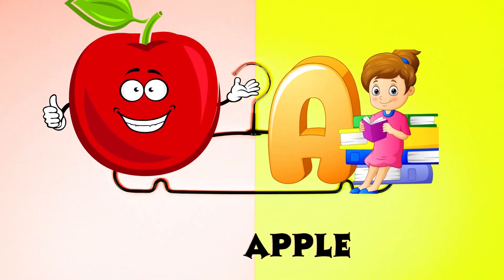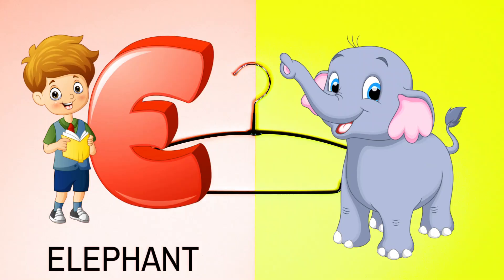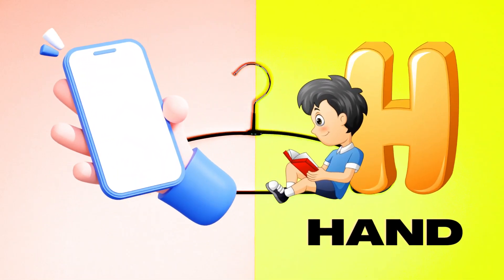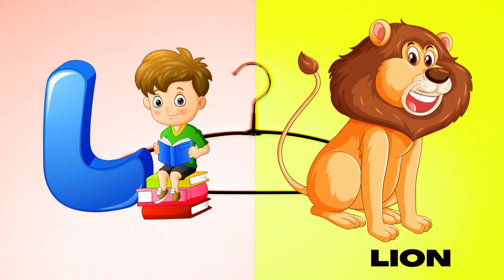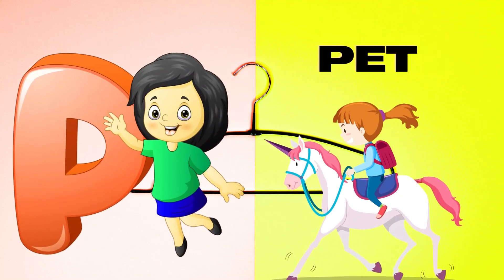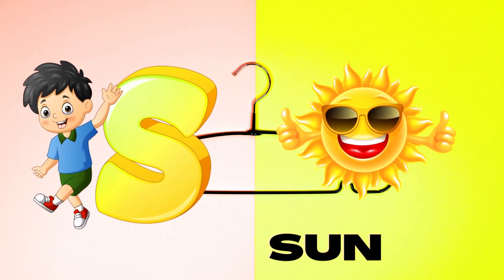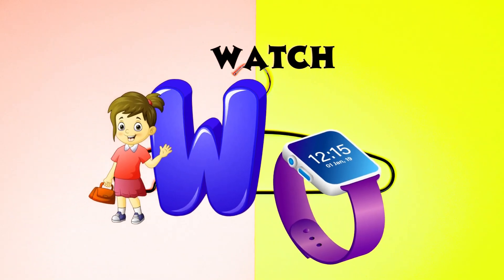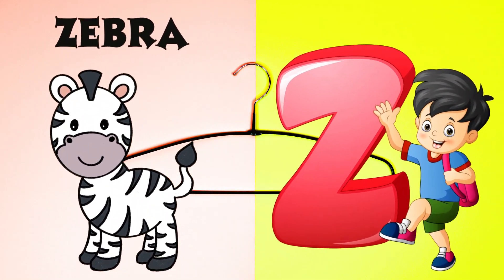Abc Song | Abc Phonics Song For Toddlers | Alphabet Song for Kids | A for Apple | Nursery Rhymes